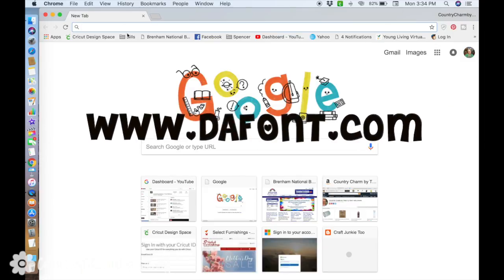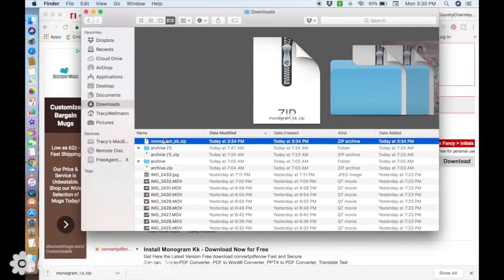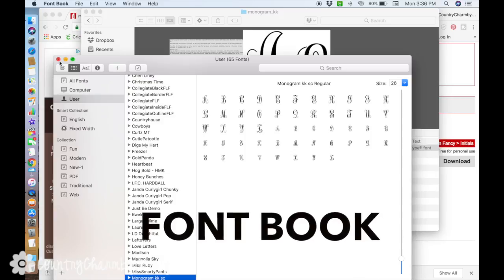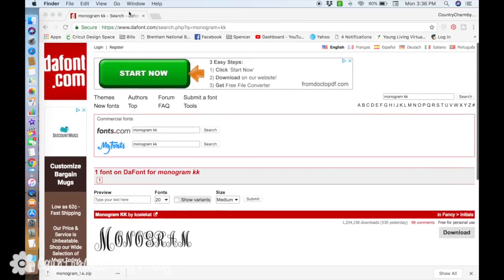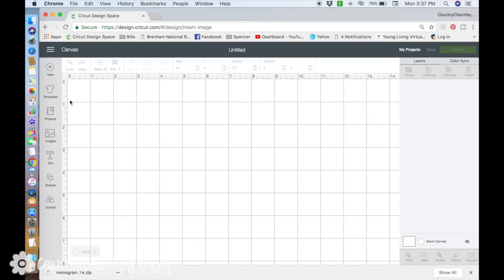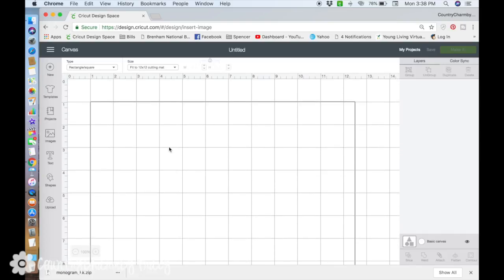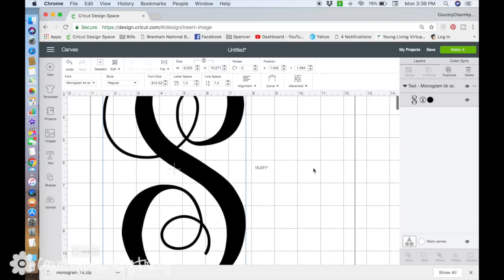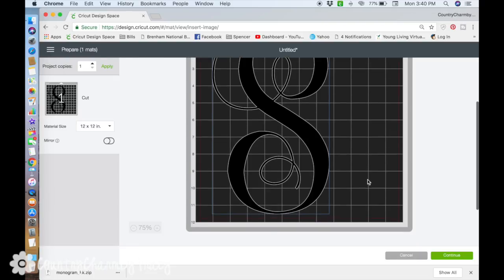How To Download FREE Monogram Font, Install on Your MAC Computer and Use in Cricut Design Space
Hey guys - I am sharing how easy it is to download a free font and install on your computer.  I then use it in Cricut Design Space.